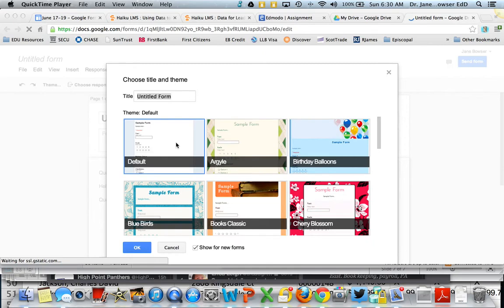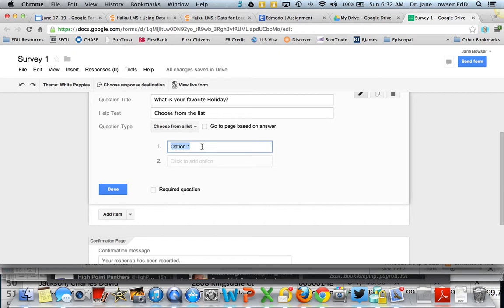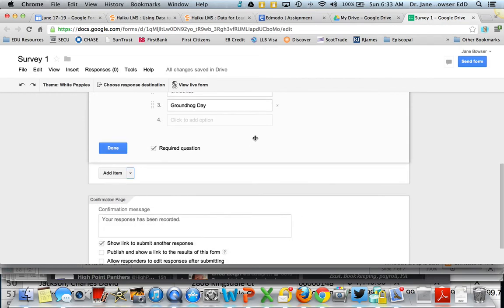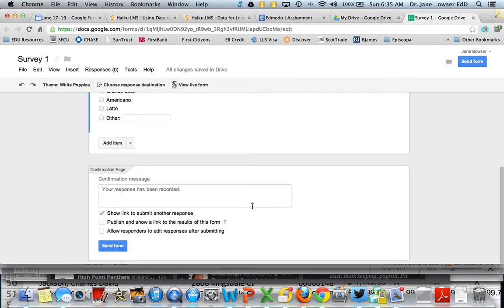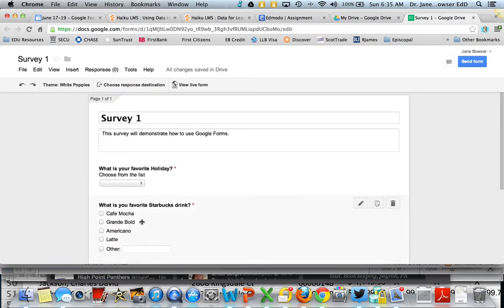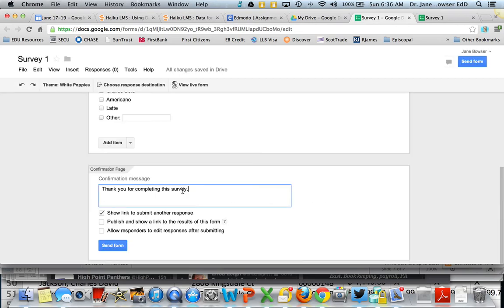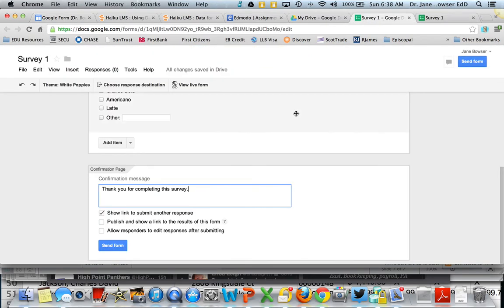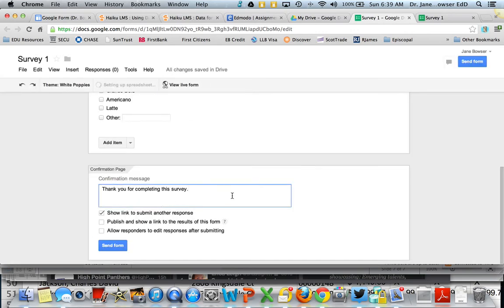Google Forms Tutorial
Brief tutorial on creating and using a Google Form